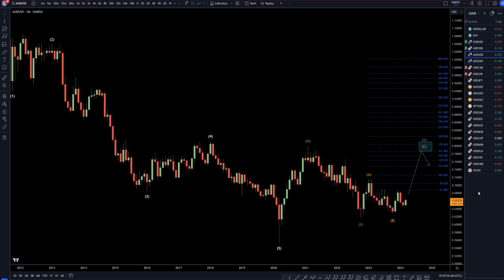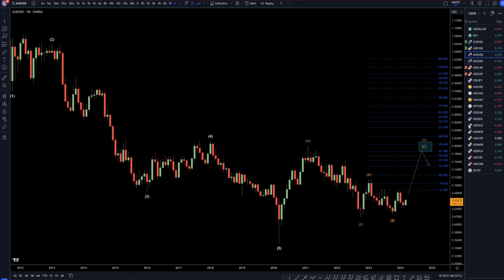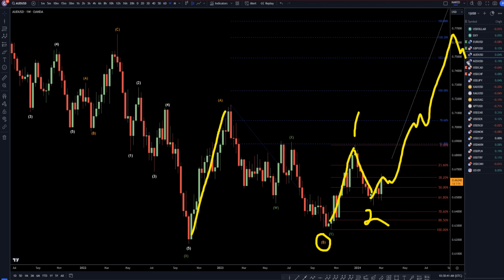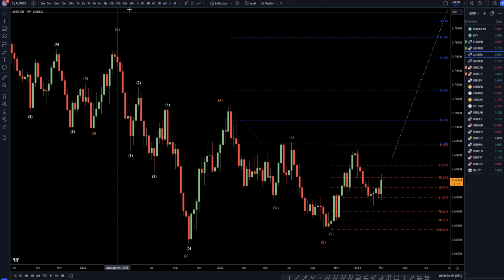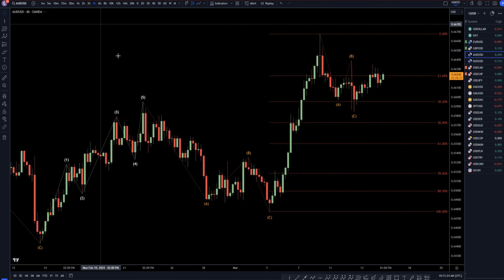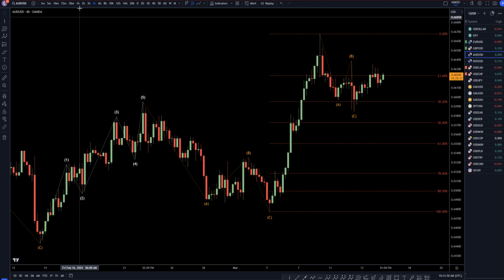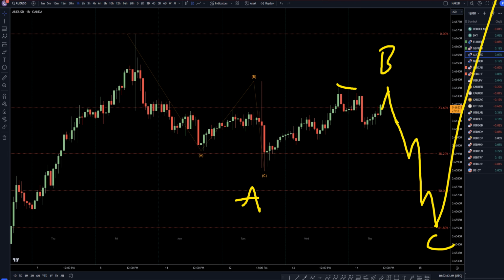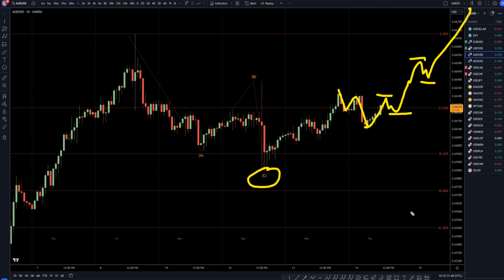Latest AUDUSD Forecast and Elliot Wave Technical Analysis for March 14, 2024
This video is about Analyzing the Latest Trading Tips For AUD/USD: Technical Analysis for March 14, 2024.